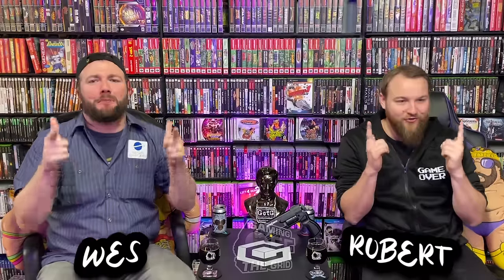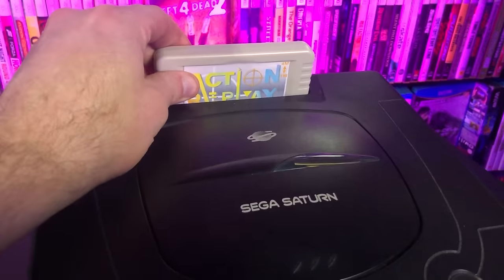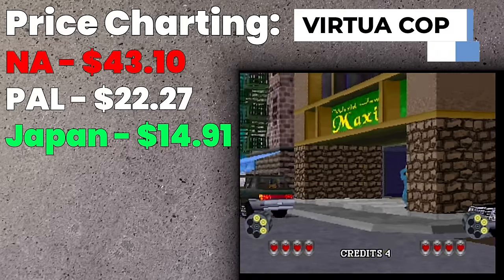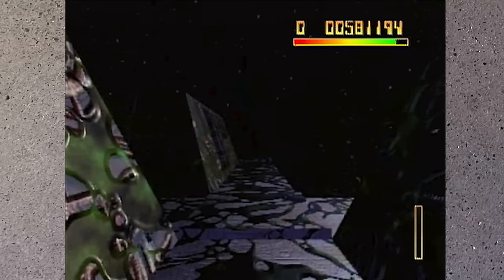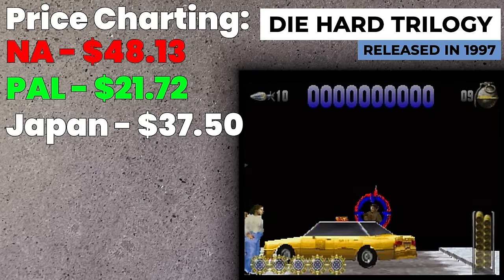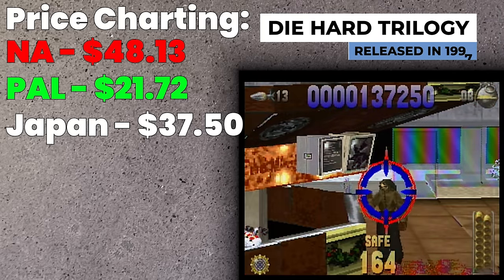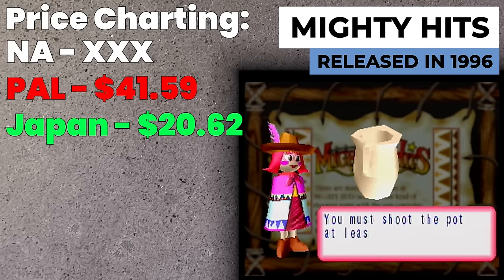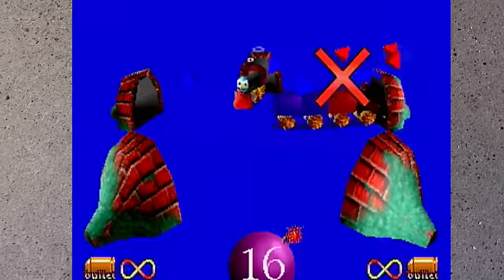SEGA Saturn Light Gun Buying Guide | Must Play Saturn Light Gun Games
On today's episode of Gaming Off The Grid, we dive into light gun games for the SEGA Saturn. We discuss what all you need to get started, the guns, the games and much more. SEGA!

GAMER HATS!!!
(Gets you 10 percent off any order)

Wanna drink with us in STYLE?!

We have MERCH!!! Check it out here:
TeePublic

0:00- Intro
1:20 - What You Need
4:06 - The Games
4:44 - Virtua Cop
5:46 - Virtua Cop 2
6:06 - House Of The Dead
7:00 - Chaos Control
8:44 - Crypt Killer
9:40 - Death Crimson
10:59 - Die Hard Trilogy
12:26 - Maximum Force
13:35 - Area 51
15:40 - Mechanical Violator Hakaider: The Last Judgement
18:18 - Mighty Hits
19:37 - Policenauts
22:35 - Scud: The Disposable Assassin
26:52 - Other Games
30:44 - Is It Worth It?
33:29 - Beer Review
35:27 - Outro